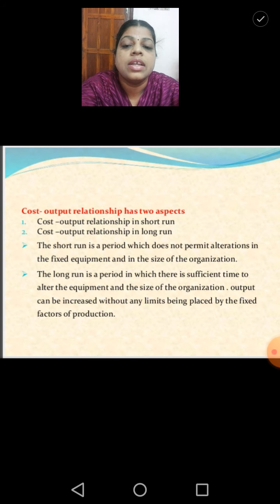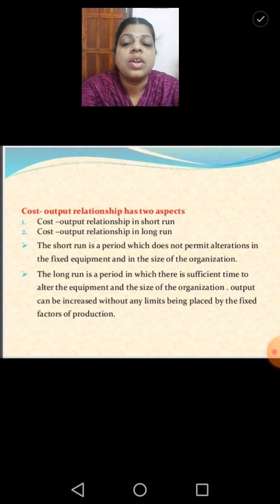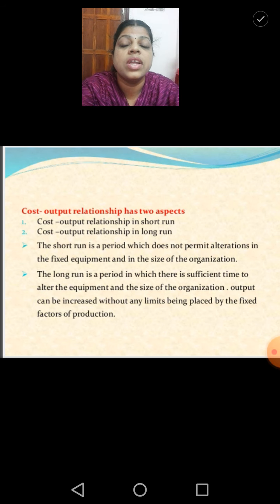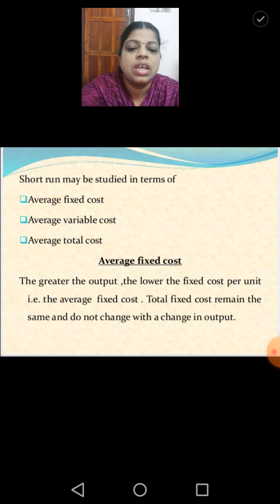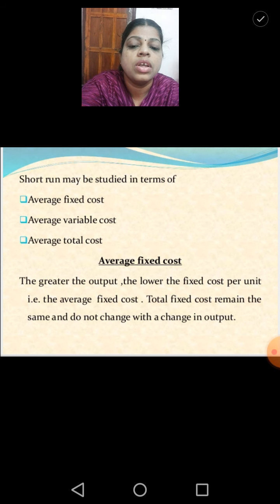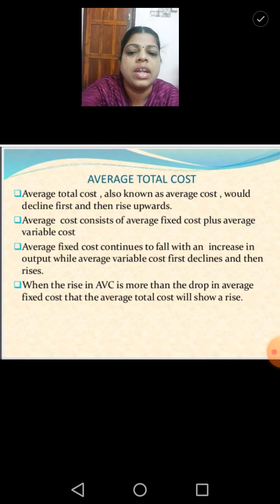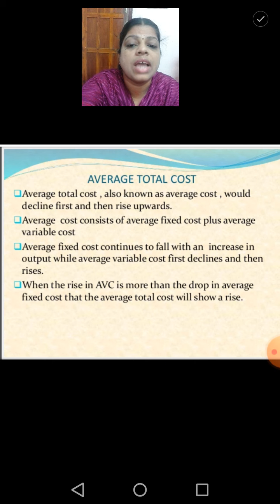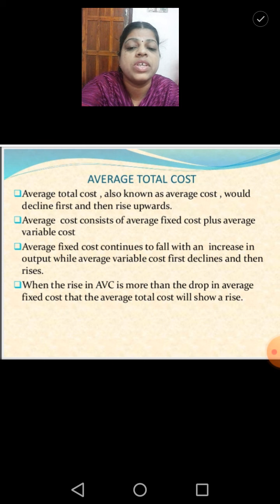Class 11,Microeconomics,30/09/20,Module 40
Chapter -Production function,Topic-Cost output relation.